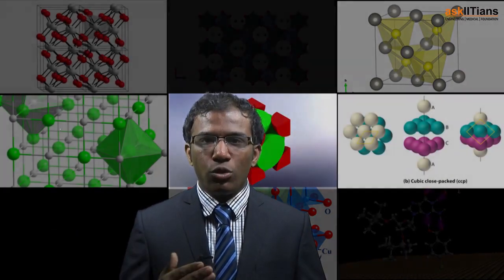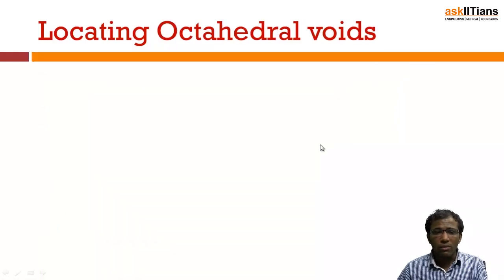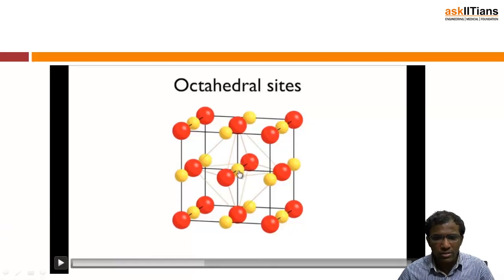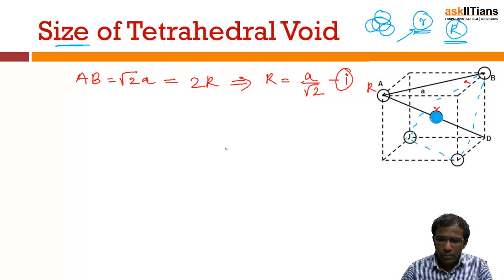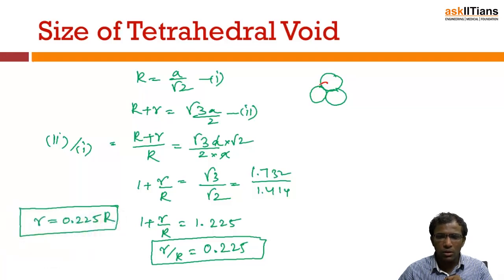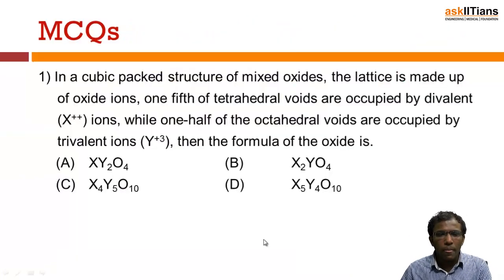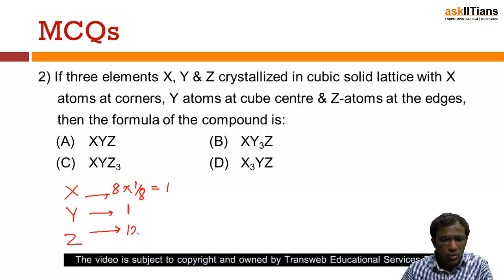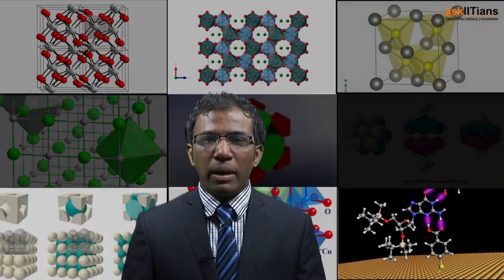More On voids | Lecture-8 | Solid state | Chemistry | Grade- 12 | JEE | NEET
Abdullapoor Ramreddy sir has explained More On voids | solid state.